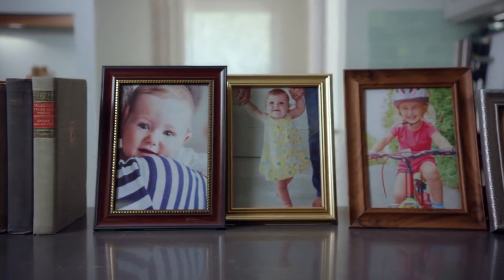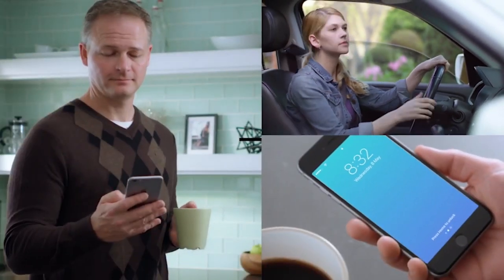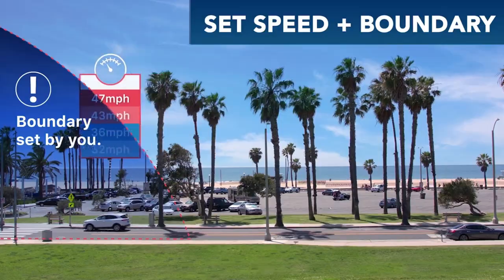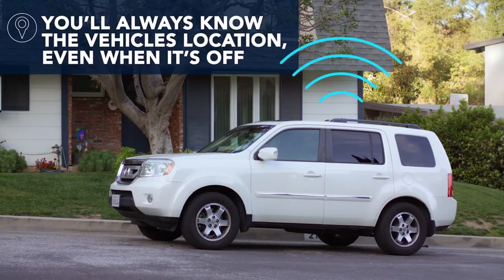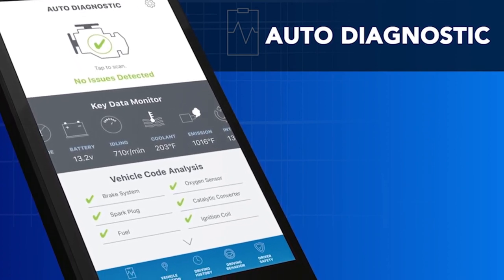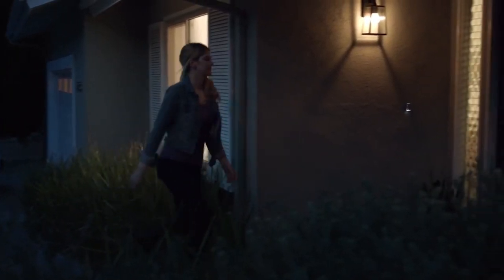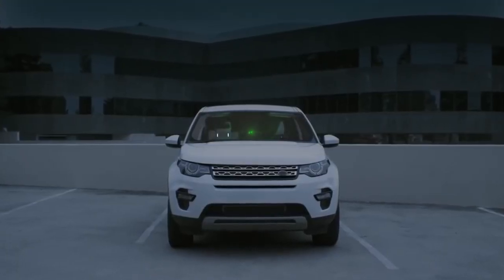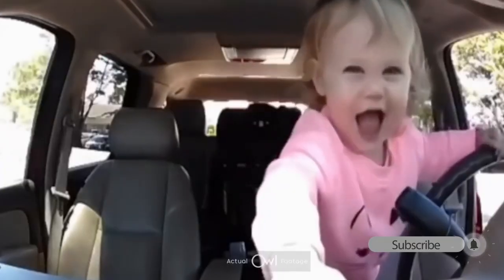5 Must Have Car Accessories To Drive Safe And Smart- New Car Gadgets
▁ ▂ ▃ ▅ ▆ ▇ ▆ ▅ ▃ ▂ ▁ EYETECH ▁ ▂ ▃ ▅ ▆ ▇ ▆ ▅ ▃ ▂ ▁
 So, if you are planning to dress up your automobile with useful car gadgets, look no further than 5 cool car accessories on this vedio. Cool Gadgets for Your Car.
Must have car accessories and best car gadgets to drive safe and smart

☗ DASHPAL
☗ EyeDrive
☗ Jabra Freeway
☗ Mi Wireless 20w
☗ Owl Car Cam